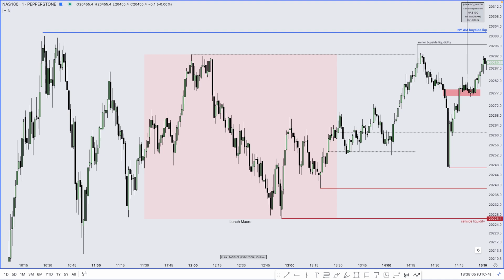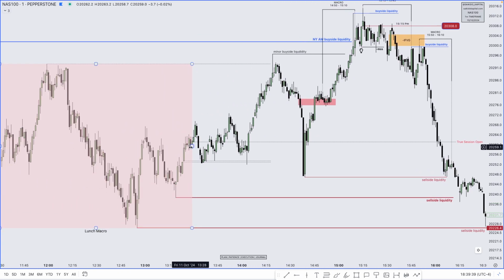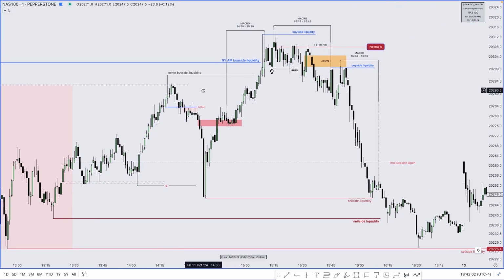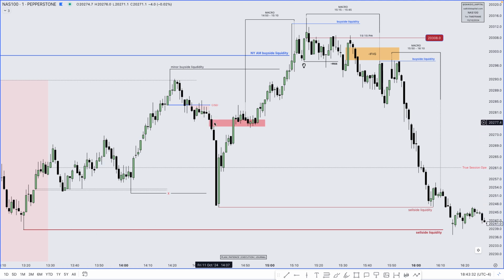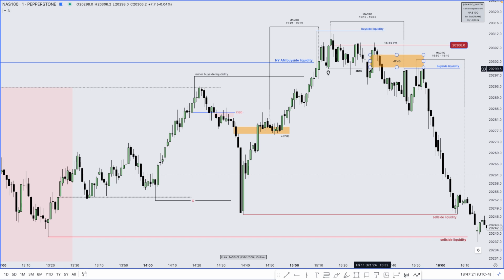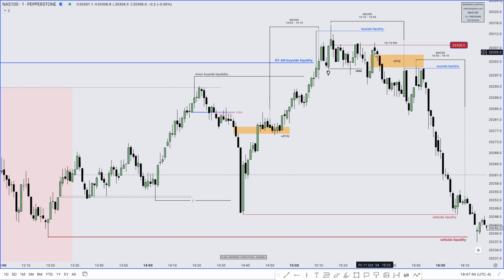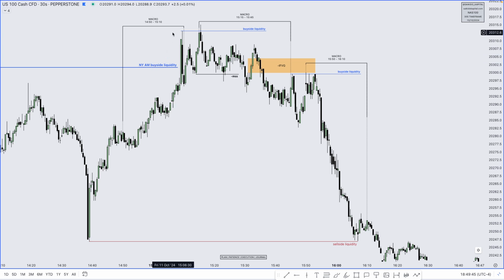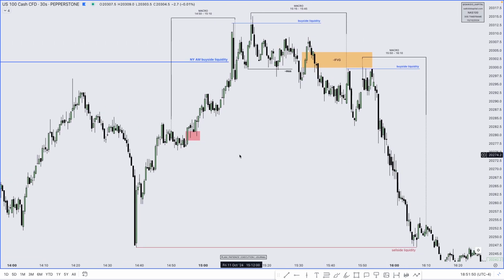Nasdaq New York PM Session Silver Bullet, Final hour Macro October 11, 2024 - ICT Concepts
On this episode you will learn how to trade double PM session silver bullets by being able to read institutional order flow and being able to identify a draw on liquidity.